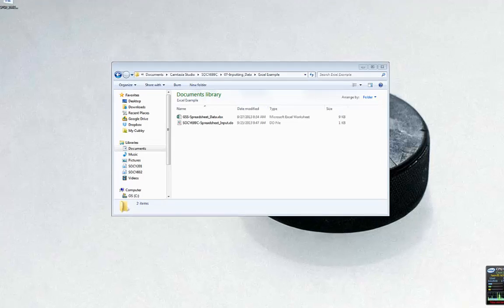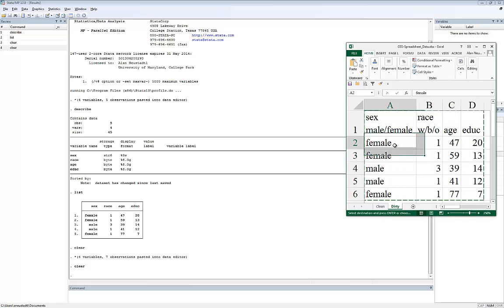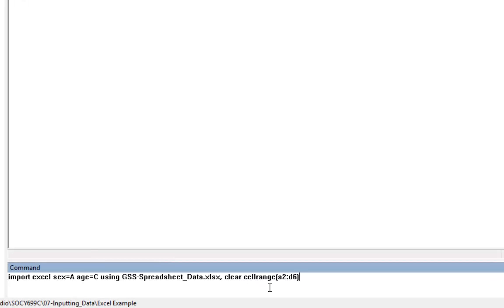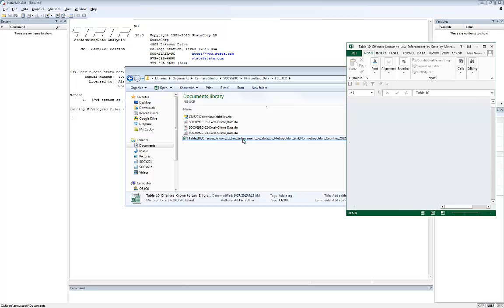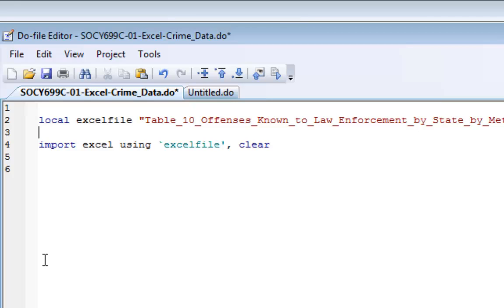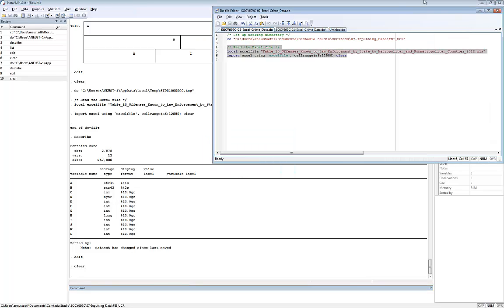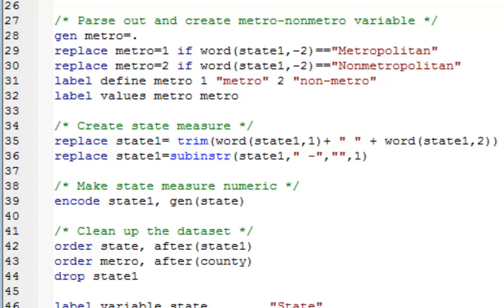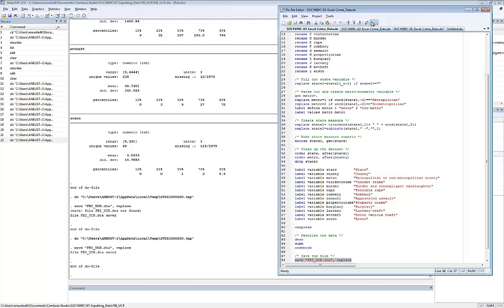Importing Data Stored in a Spreadsheet into Stata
Spreadsheet data can be difficult to import into a statistical application.  This video shows several simple and one complicated example of importing this kind of data into Stata,